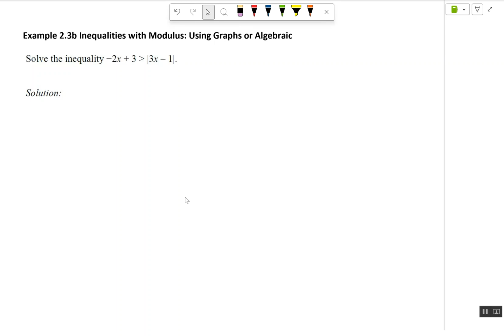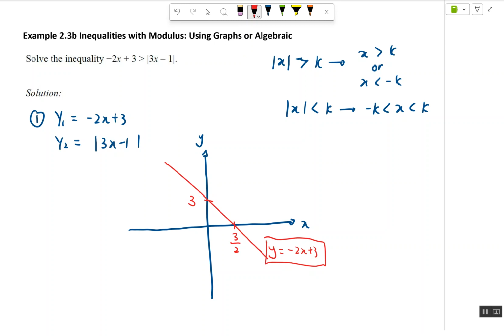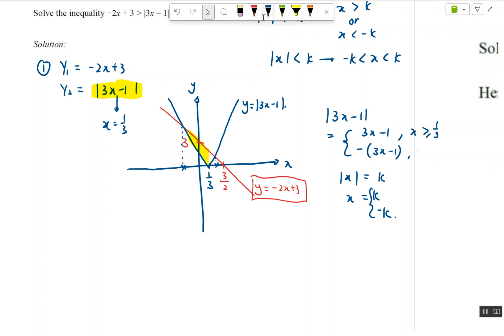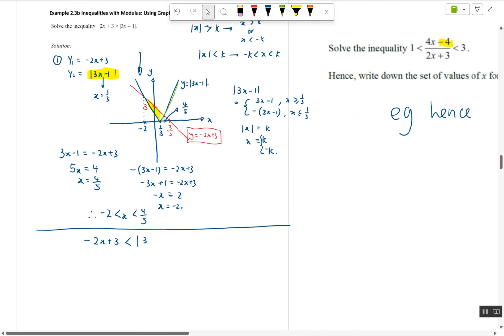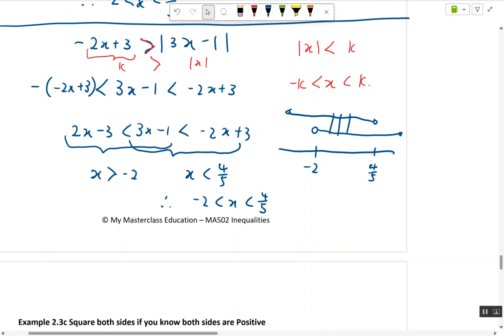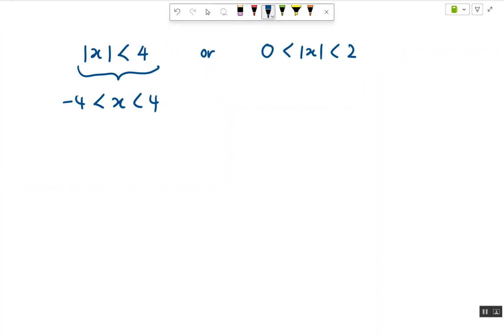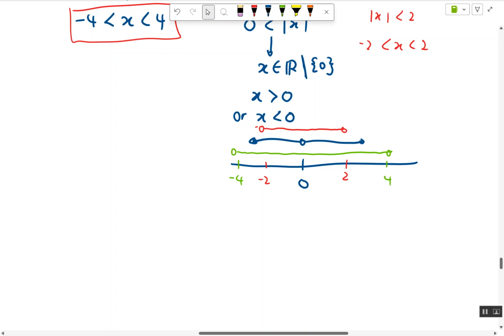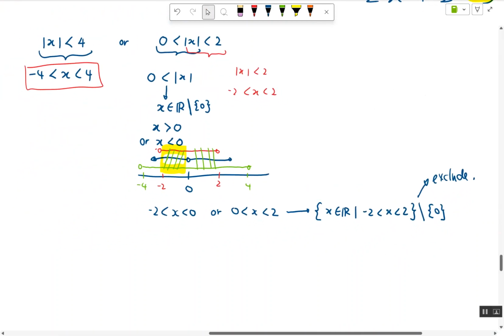A Levels H2 Math Inequalities: Inequalities with Modulus